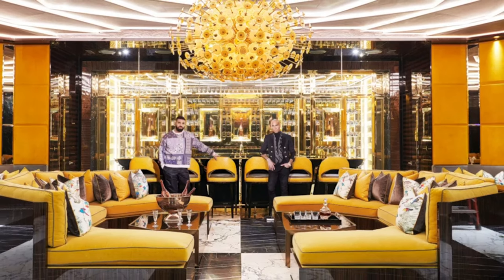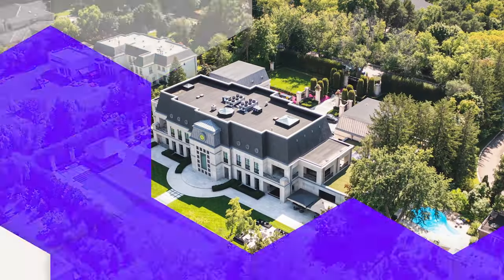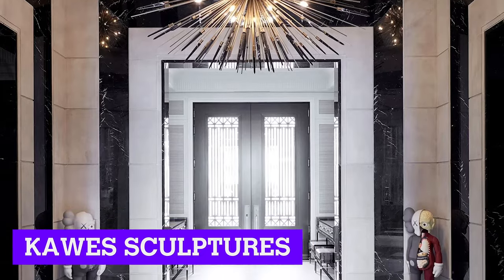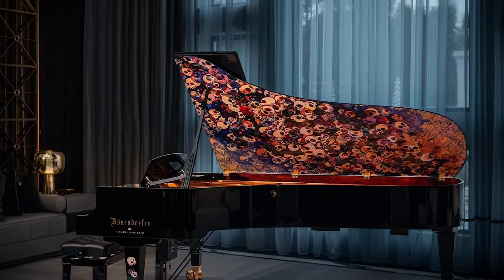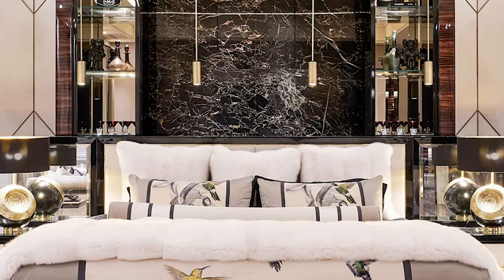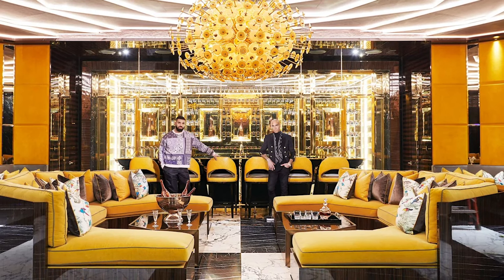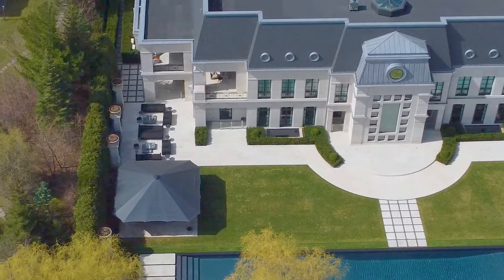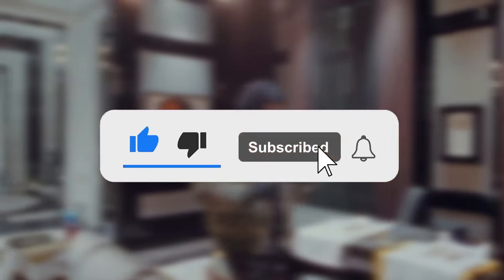Inside Drake’s $100,000,000 Toronto Megamansion with PRIVATE CLUB!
Welcome back to another episode of ZillowGoneWild! Today we will be exploring Canadian rap icon Drake’s, $100,000,000-dollar mega mansion. In total, the property is 50,000 square feet, and features an NBA-sized basketball court, indoor pool, music studio, private lounge area and so much more.

Located in the Bridle Path neighborhood in Toronto, Canada, Drake’s mega mansion known as “The Embassy” was designed by Canadian architectural and interior designer Ferris Rafauli. The Embassy took 6 years to finish construction and was built with each room carefully and meticulously designed. With old-world craftsmanship, The Embassy was made with luxury materials including limestone, bronze, exotic woods, gold, and hand-cut crystals. As Drake put it, “Because I was building it in my hometown, I wanted the structure to stand firm for 100 years. I wanted it to have a monumental scale and feel.” Drake then added, “It will be one of the things I leave behind, so it had to be timeless and strong”. From the outside, the mega mansion has an architectural design similar to Beaux Arts architecture with a contemporary feel to it. The designer Rafauli described it as a proper 19th-century limestone mansion with exterior profiles that are more minimal and the lines being cleaner.

Inside The Embassy mansion, you will find an official NBA-size court that is painted to match Drake’s lifestyle brand, October’s Very Own. The basketball court has a stunning 21-square foot skylight in the center showcasing the level of detail that went into it. One nice touch is the upstairs viewing room, filled with candy machines and where you watch any games on the court from. Whether it’s a full court game or just pickup basketball with Drake, The Embassy has it covered.